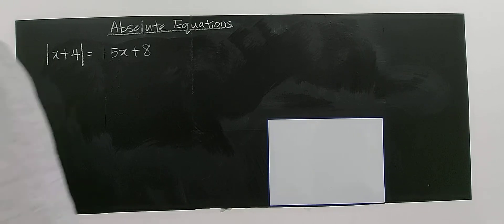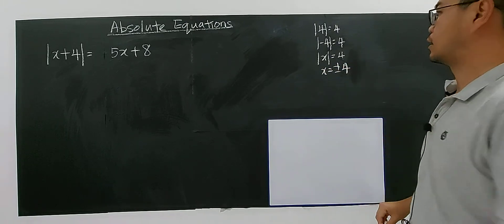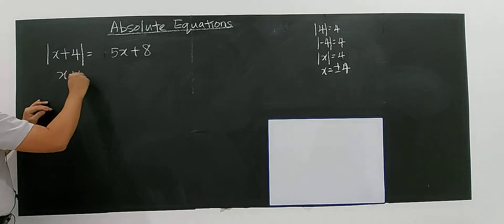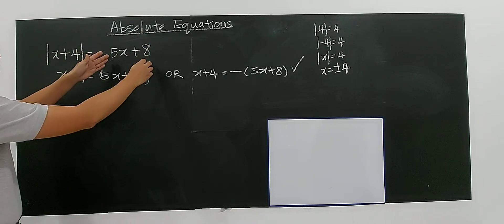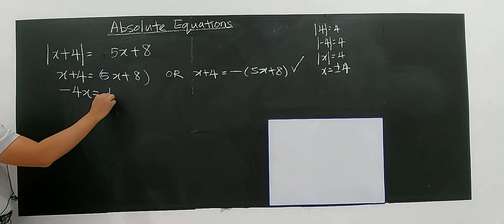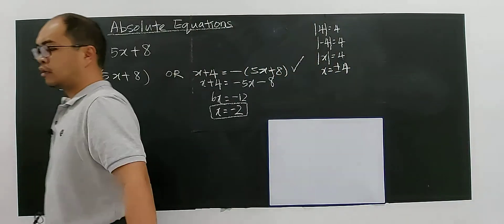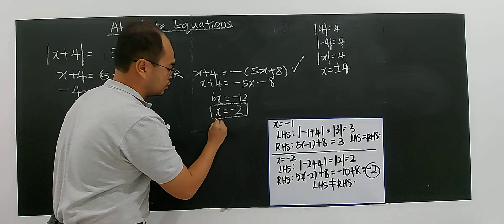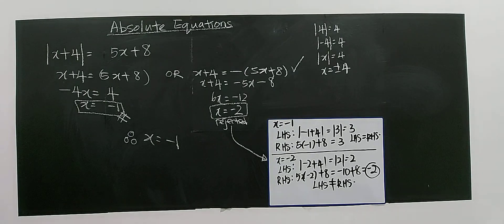SUBTOPIC 2.3: ABSOLUTE VALUES (3)